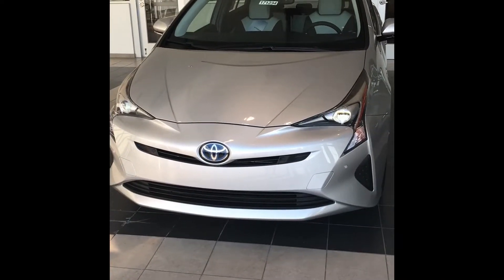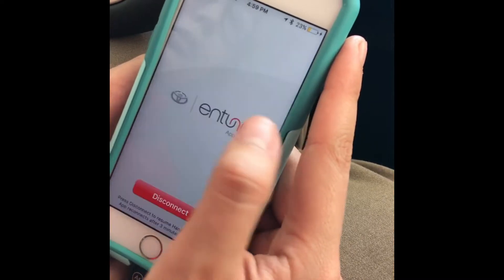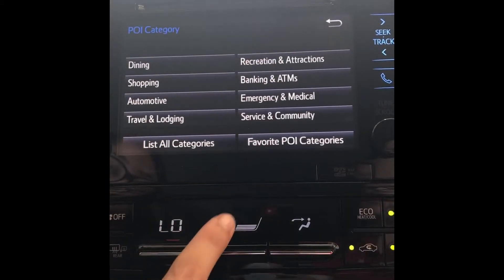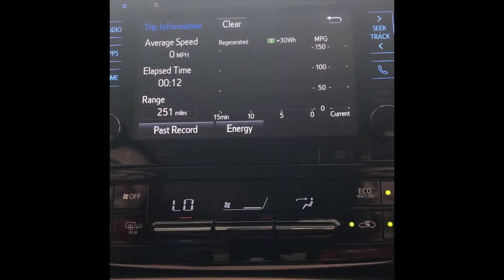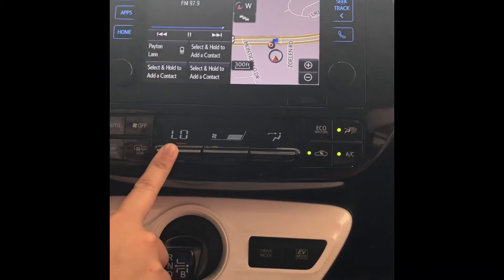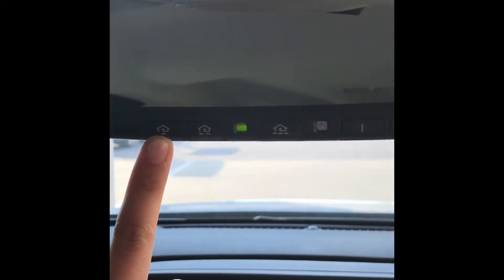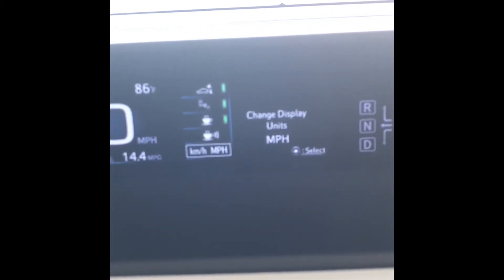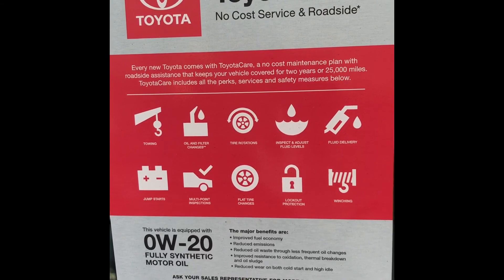Delivery for a 2017 Toyota Prius 4